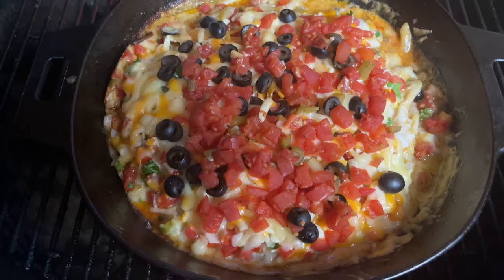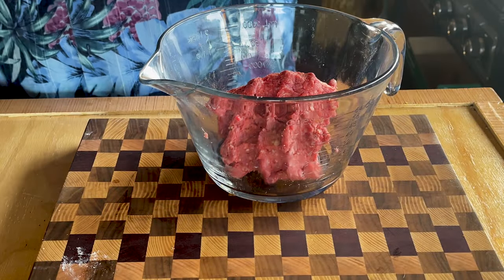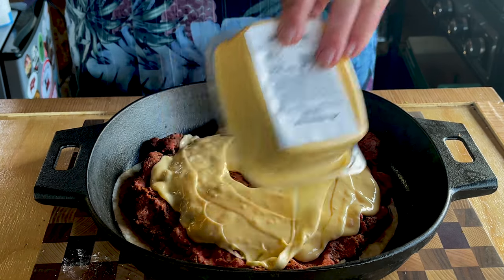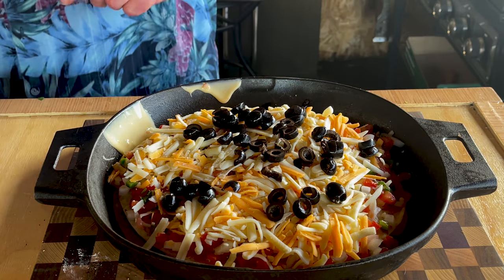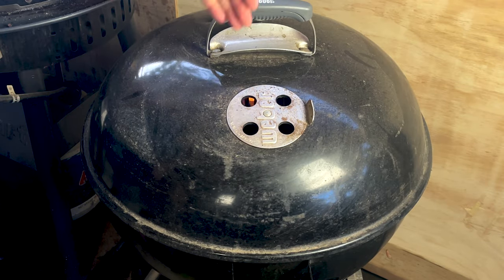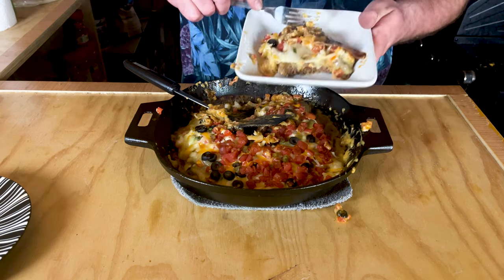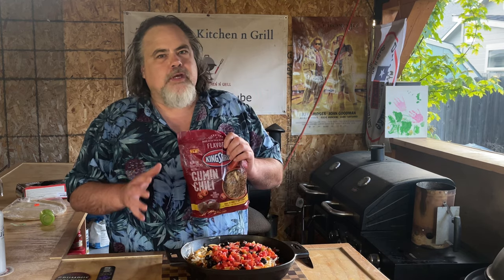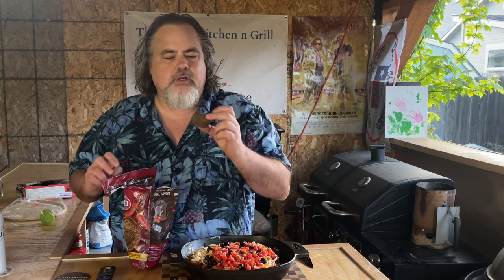Taco Tuesday Surprise! A Different Take on Taco Tuesday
Taco Tuesday Surprise! A Different Taco on Taco Tuesday
Why do we eat Taco's on Tuesday? Are they that good we gave them a day of the week, so treasured we really do eat tacos on a Tuesday! Well, I'm in that group! I love Tacos on Tuesday but I thought for this video I would try a different take and you know me, surprise, its not traditional! I made a Taco Casserole for Taco Tuesday! I hope you enjoy!
El Duderino

thedudeskitchenandgrill taco tuesday recipe